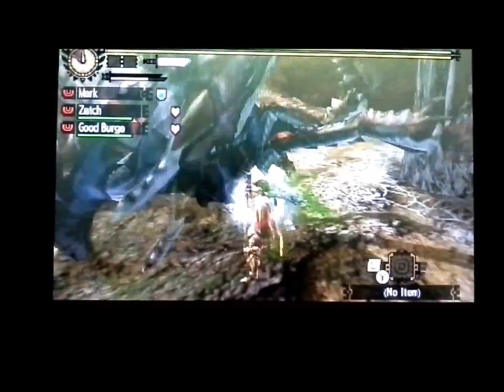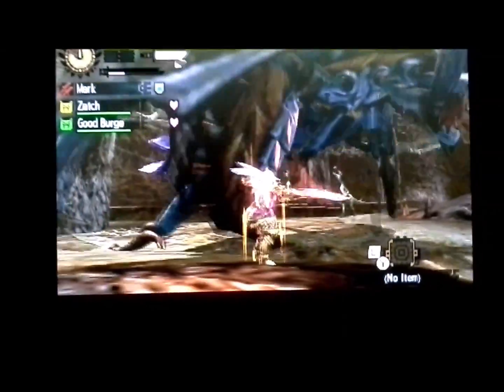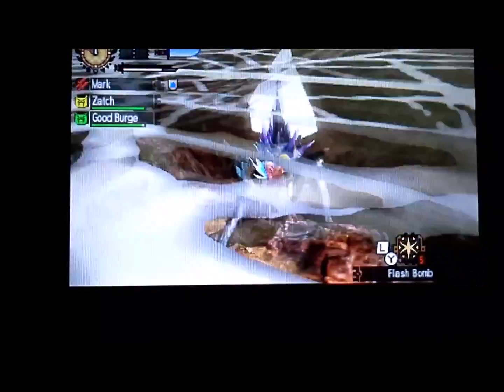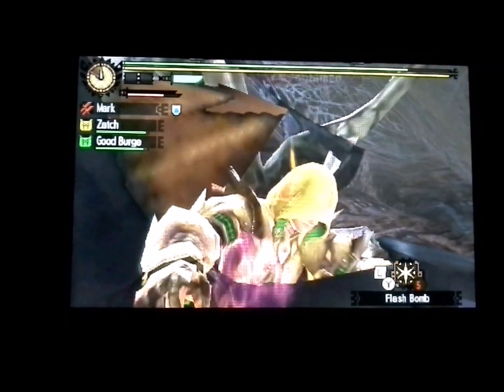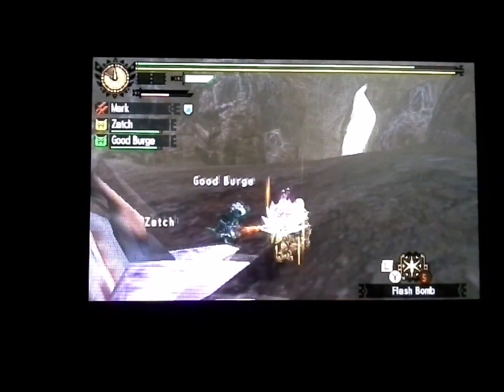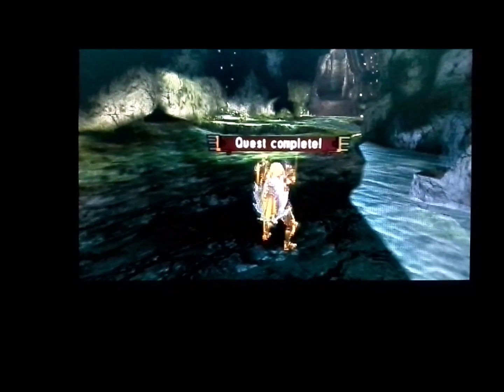Super duper double camera test| Monster Hunter 4 Ultimate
i attempt to record Monster Hunter 4 Ultimate. Let me know what you think! Any feedback is appreciated.

Monster Hunter 4 Ultimate is property of Capcom.